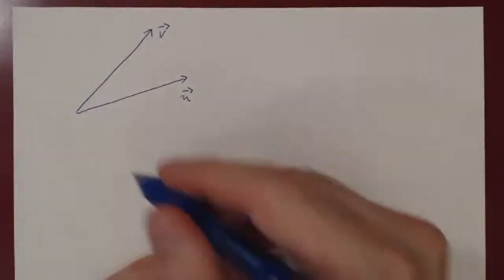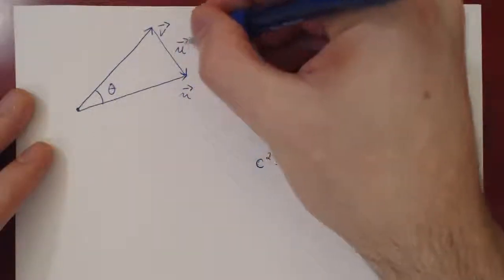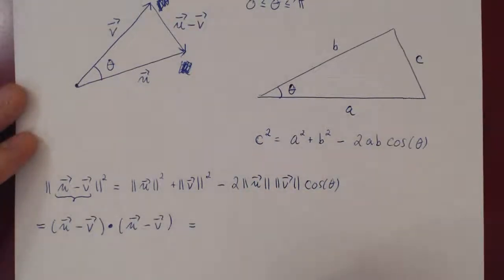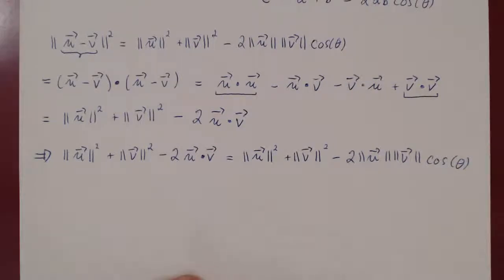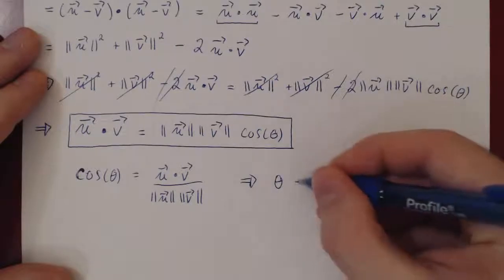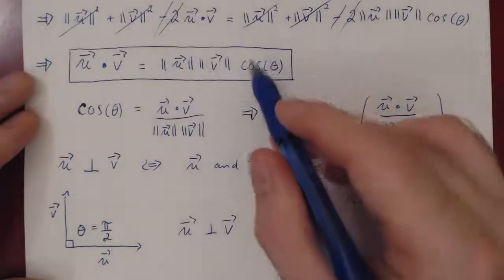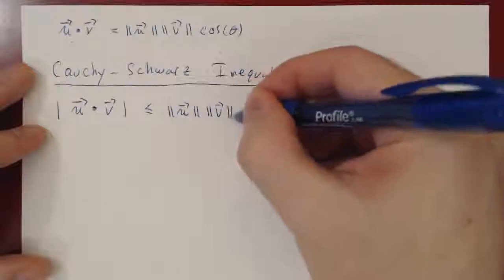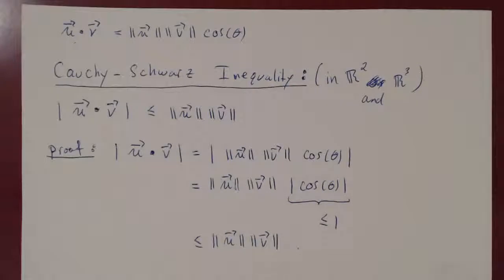The Dot Product - Part 2